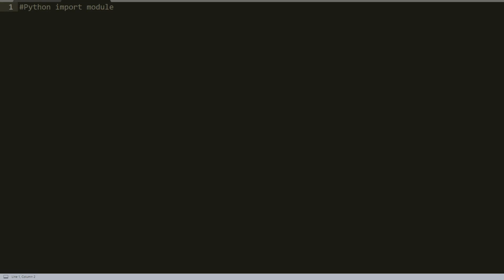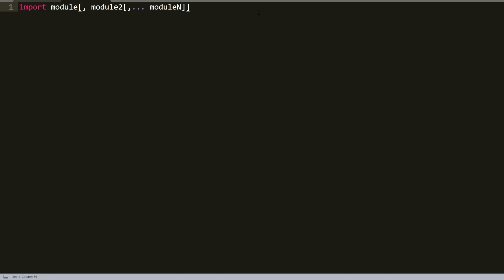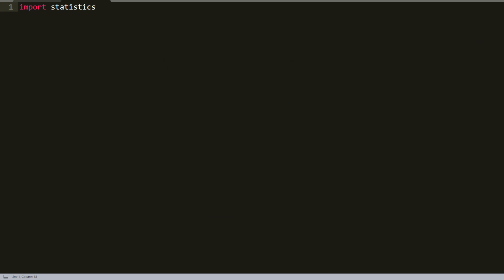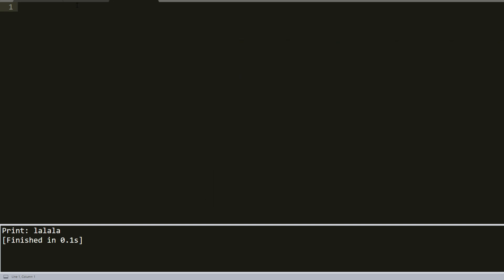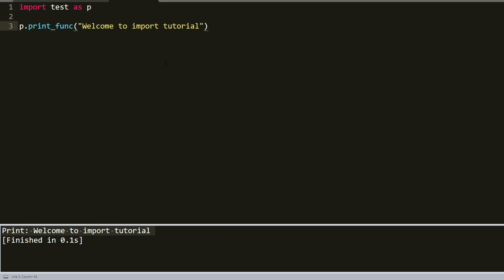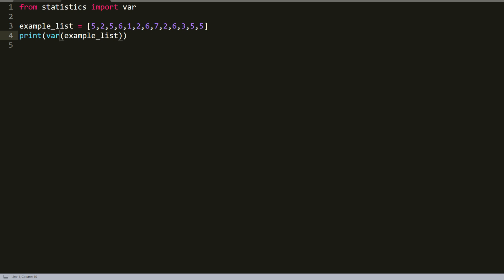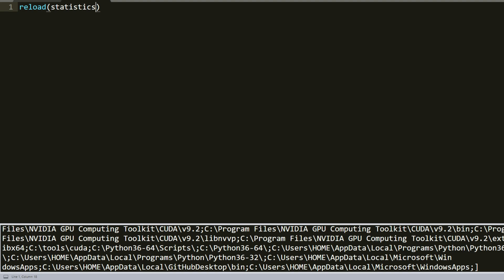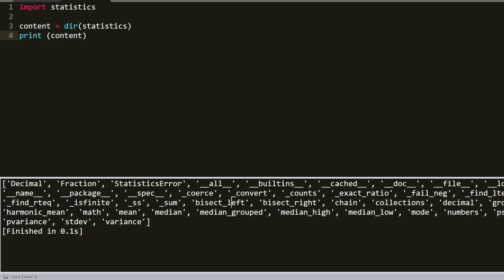#13 Learn to use Python import module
Python import module is object with arbitrarily named attributes that you can bind and reference. Simply, a module is a file consisting of Python code. A module can define functions, classes and variables which include runnable code. If you are working on a large project, modules can help keep code clean and easy to read. So first, when you are importing a module to your code, you are basically loading that module into memory.